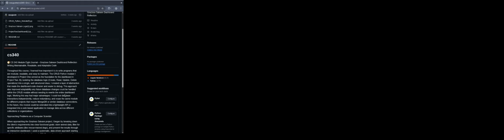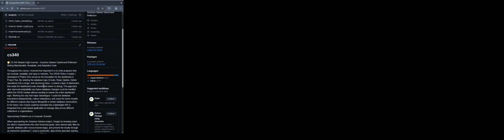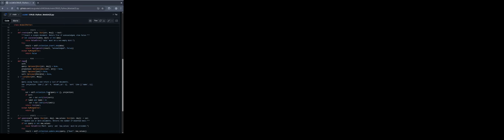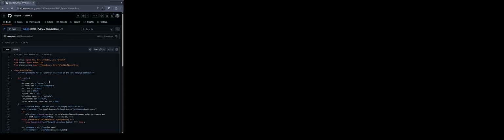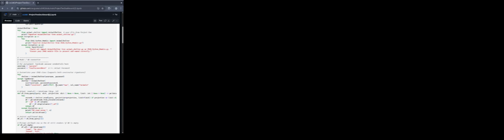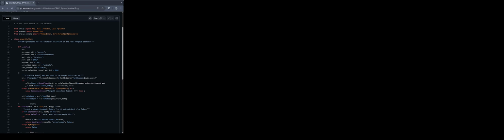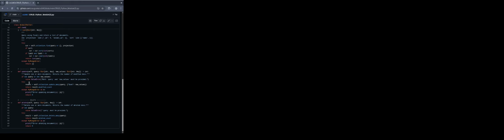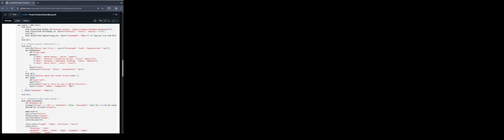Informal Code Review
This video walks through the MongoDB CRUD module and dashboard enhancements, calling out maintainability, security, and data quality improvements. It is aimed at peers and instructors evaluating the CS 340 artifact.